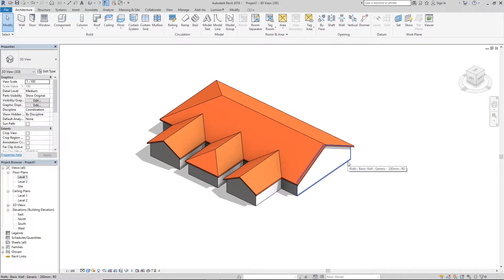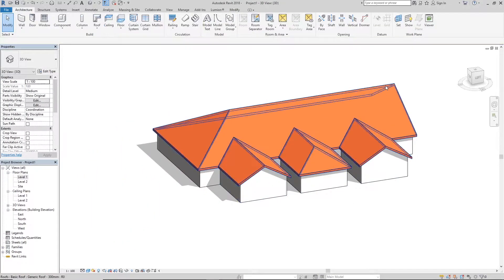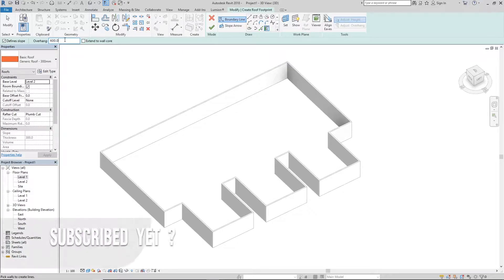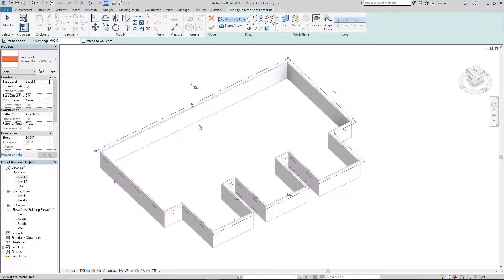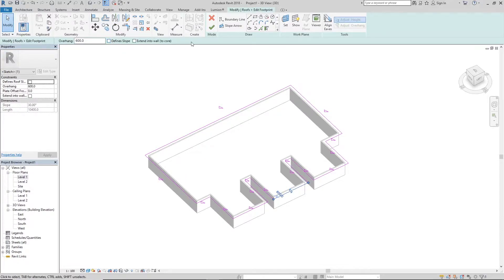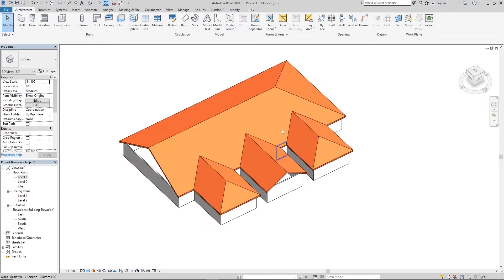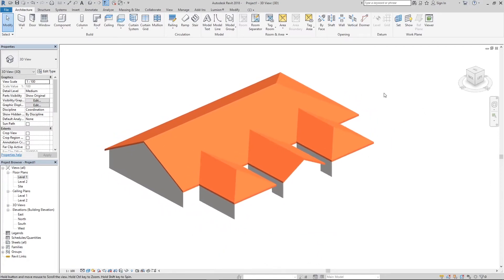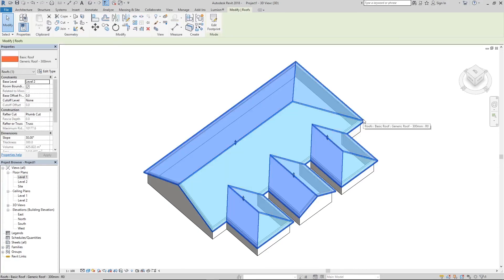How to create INTERSECTING ROOFS in REVIT for beginners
Learn how to create intersecting roofs in Revit using this simple method. other bonus skills in this video are how to join the walls to the roof and how to create gable ends on a hip roof. Hope you liked this video.Happy learning!

Timestamps
0:00 Intro
0:33 How to create intersecting roofs in Revit using roof by footprint
1:30 How to add Gable ends to Hip roof in Revit
2:09: How to attach the walls to the roof in Revit
2:35 Outro